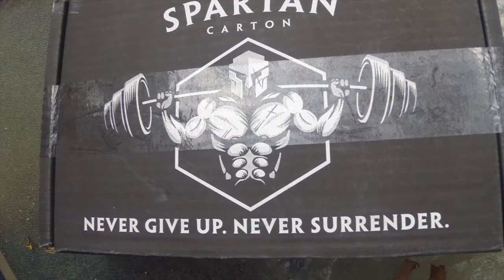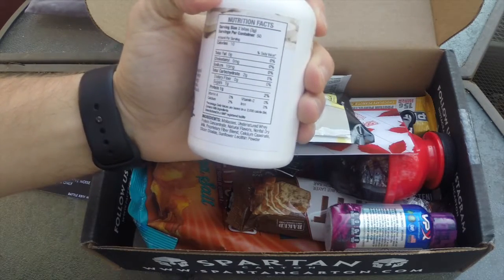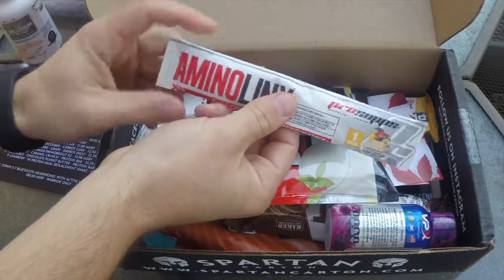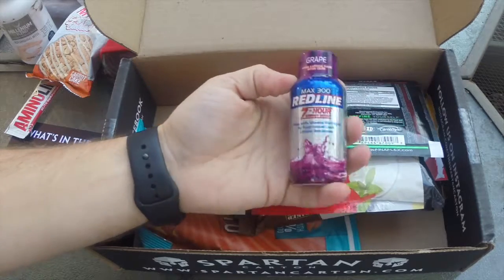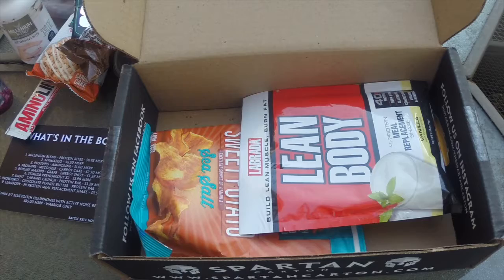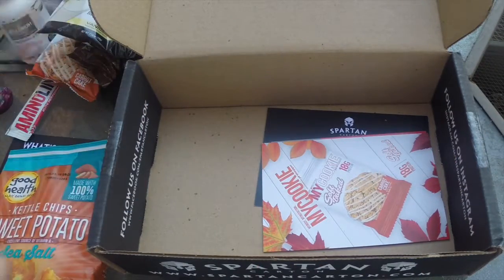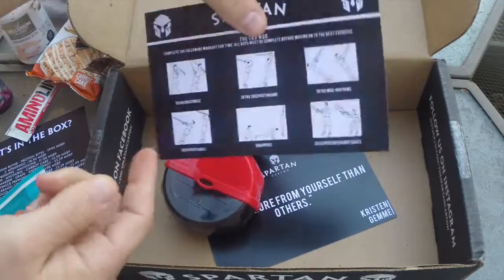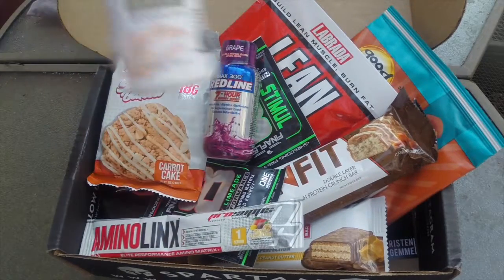Spartan Carton November 2017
Spartan Carton is a monthly supplement, EDC and workout gear subscription box. We are taking a look at the November 2017 Spartan Carton Citizen edition.  Enjoy!